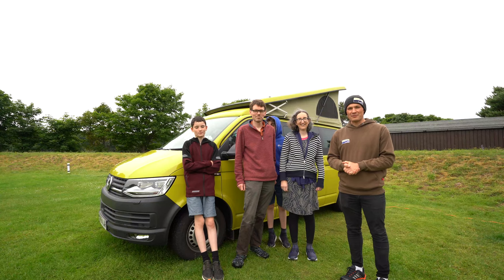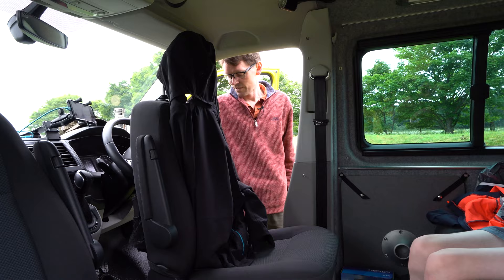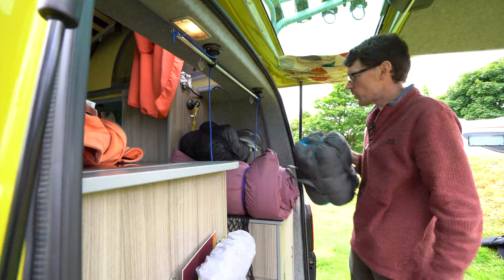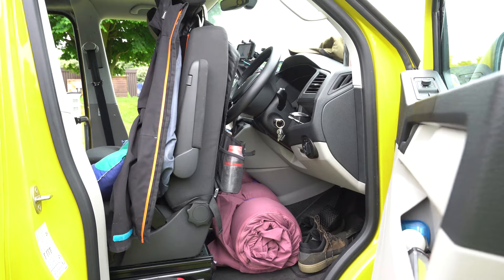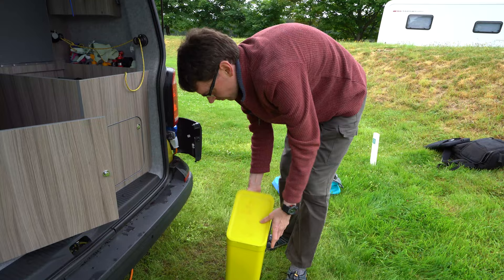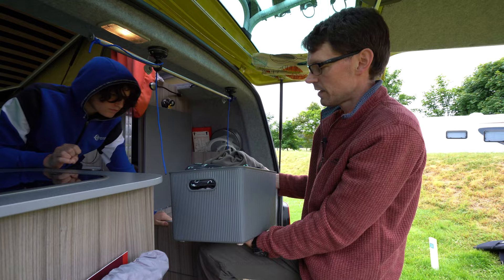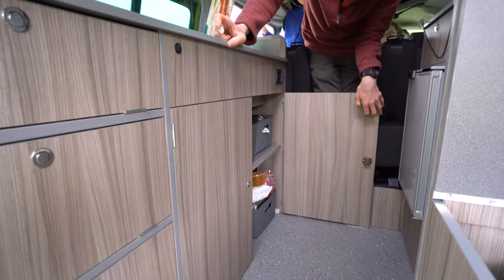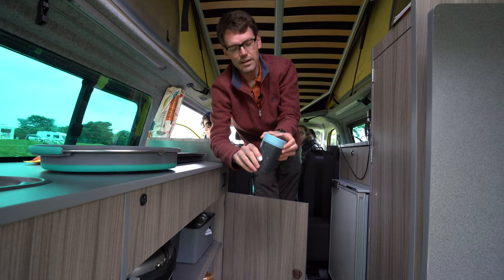How this family of FOUR lives in a Jerba Sanna campervan?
A massive thank you to Colin Doherty and his family for featuring in this fantastic video.

Jerba Campervans is an official Volkswagen registered vehicle bodybuilder for the Transporter T6.1, focusing on the highest in quality, safety, and customer service.

Based in North Berwick Scotland we offer six different T6.1 conversion layouts and also fit our own Ventile canvas elevating roof to any T5, T6 or T6.1 transporters. Three of our layouts are available for hire.

Our favourite campervan accessories
Campervan Cookbook
England & Wales Roadtrips
The Campervan Bible

The Kit Mentioned
Webasto Airtop
Cheaper Heater

Kit we use
Main Camera
Lens 1
Lens 2